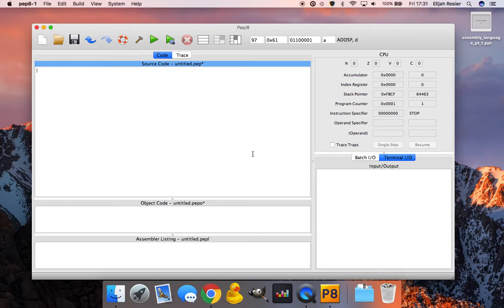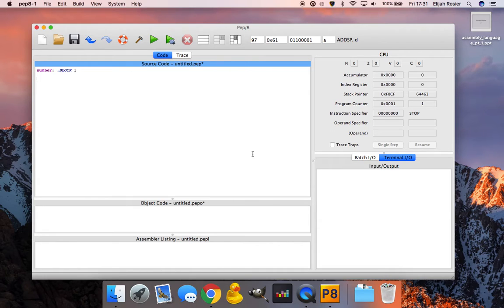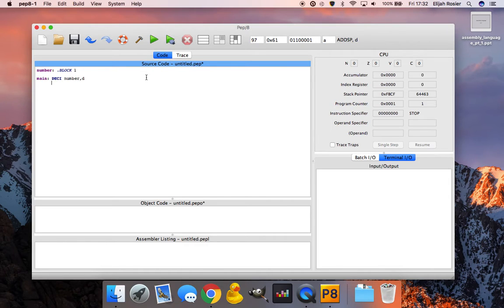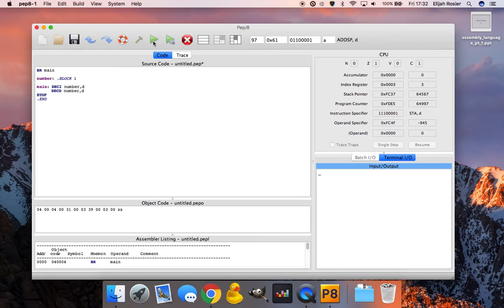Pep8 Assembly - How to read in and Output Decimal numbers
How to read in and output decimal numbers in pep-8 assembly language, the easy way.

Hope you've enjoyed. If there are any other areas you'd like to see covered, let me know and I'll try and cover them for you!